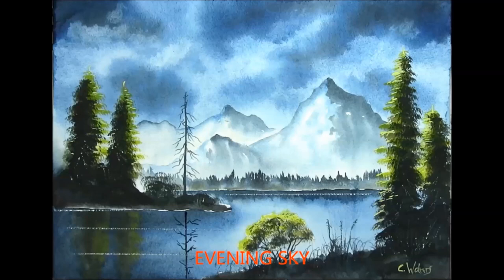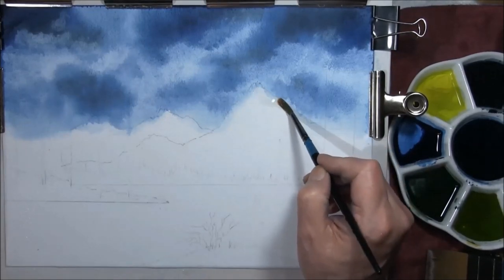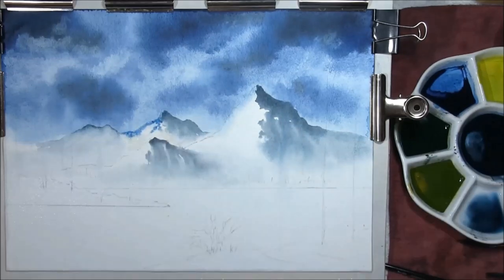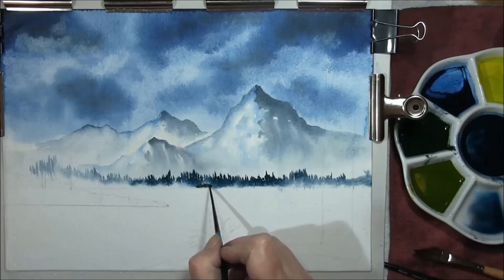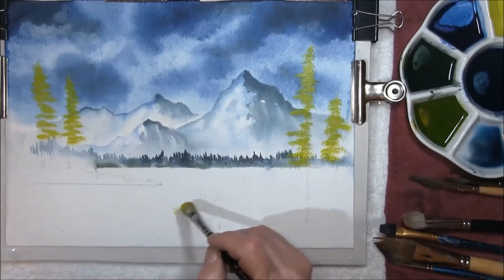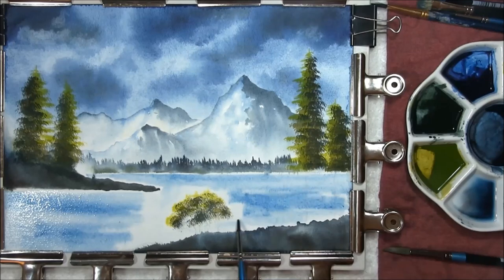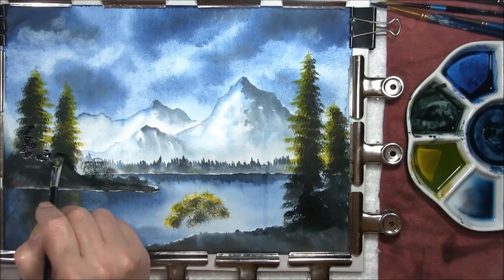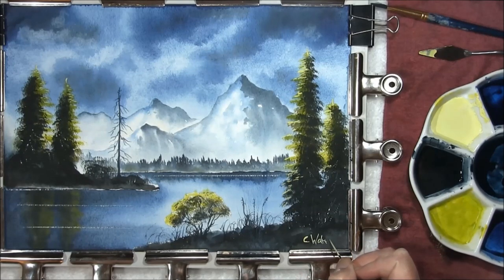HOW TO PAINT MOUNTAINS WATER & REFLECTIONS, NIGHT SKY WITH MISTY TREES IN WATERCOLOR